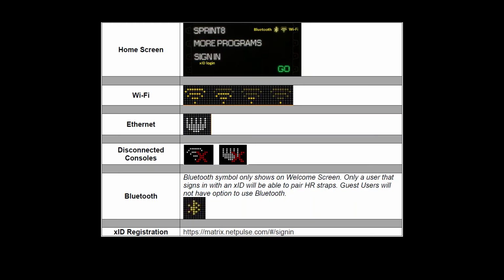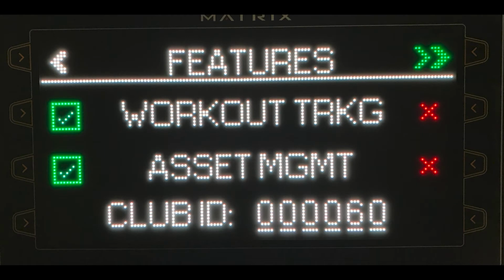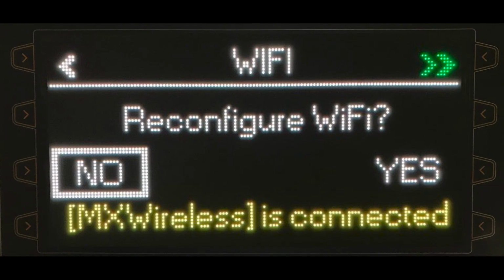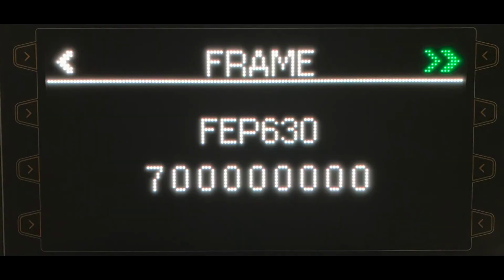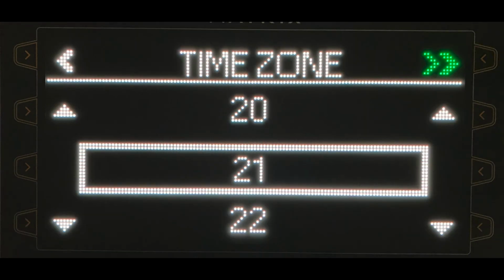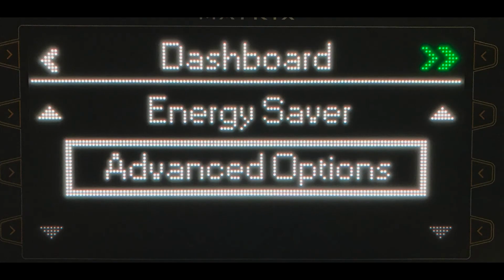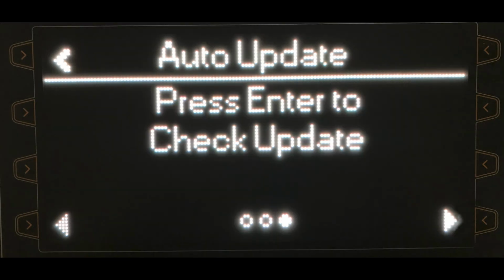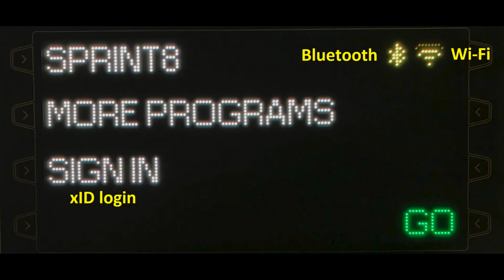Premium LED Console – Setup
This video show you how to complete the setup steps on the Premium LED console. The video will also show you how to configure the console to receive automatic software updates.

See the document "Creating a Wi-Fi Config File" if your Wi-Fi network cannot be renamed to the match the default, "MXWireless".